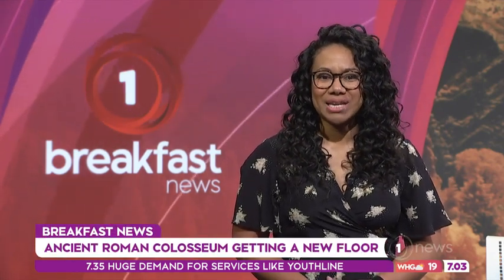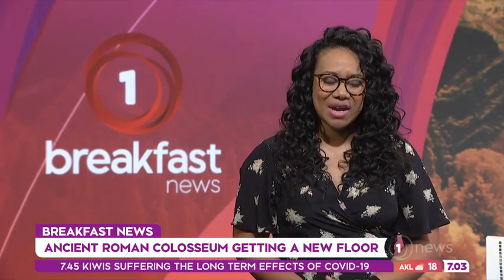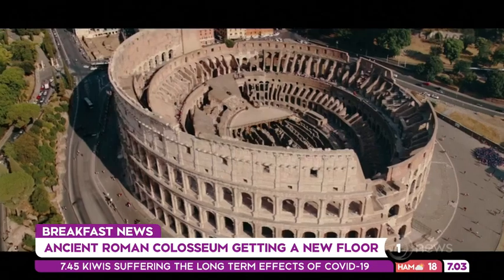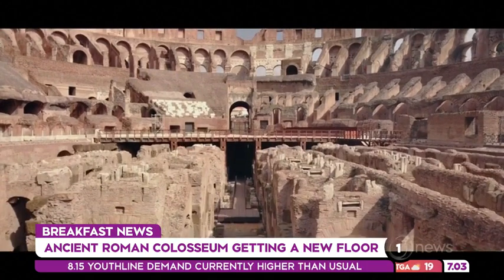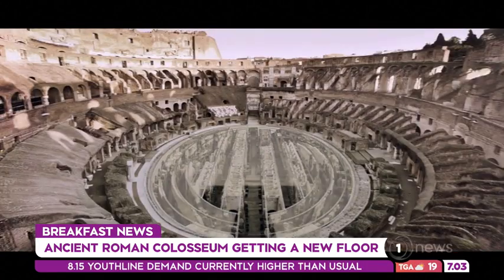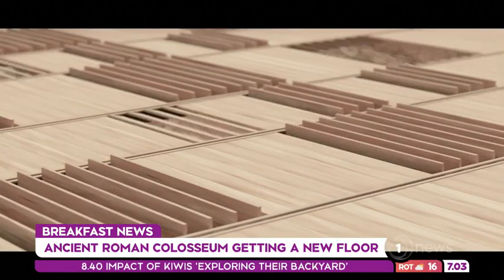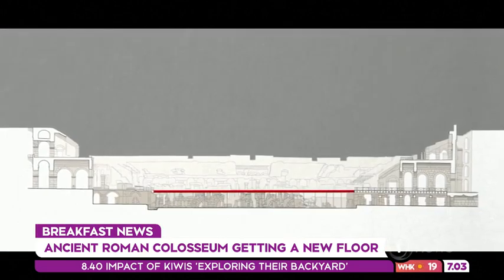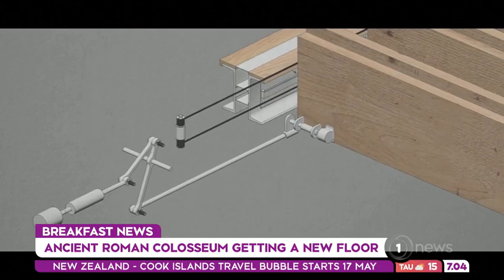Rome’s ancient Colosseum once again getting a floor, thanks to $30m high-tech makeover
The last floor was removed by archaeologists to get a better glimpse of the rooms and corridors underneath.

WATCH WEEKDAYS FROM 6AM ON TVNZ 1 OR CATCH UP ONDEMAND

This is the official channel of TVNZ's 1 NEWS, where news and current affairs reports are uploaded from 1 NEWS, Seven Sharp, Breakfast, Q+A, Fair Go and Sunday.